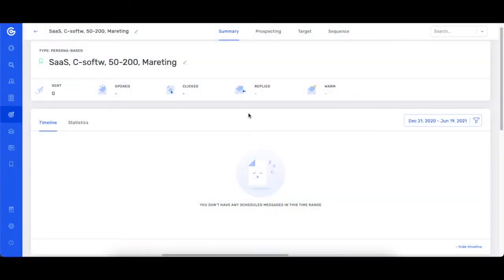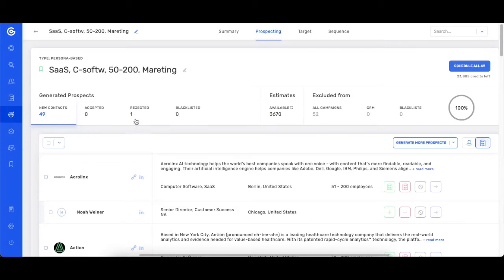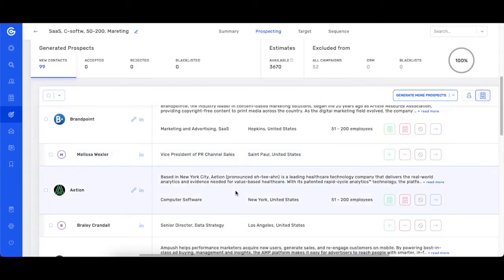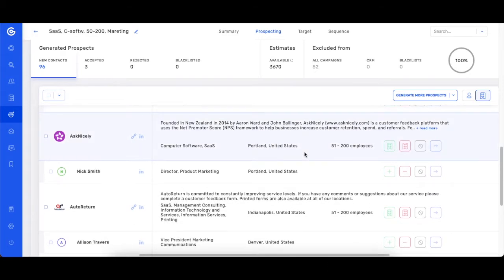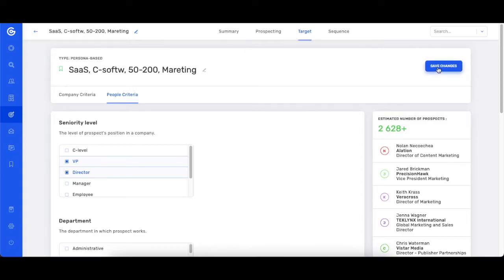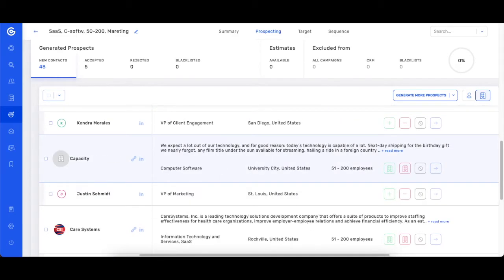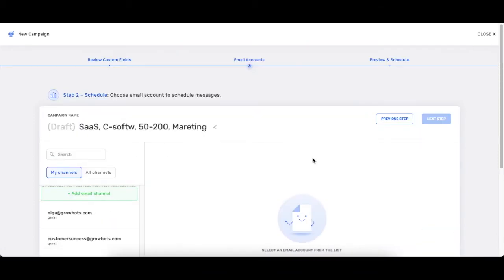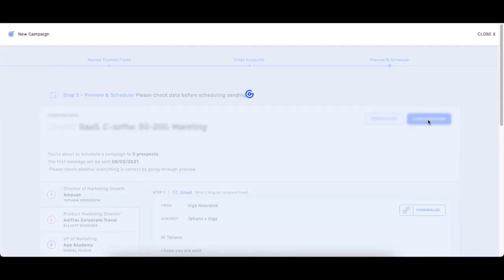Prospecting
Video about the prospecting process in the Growbots application.

Credits:
Screen recording - Olga Nawratek
Voice over - Olga Nawratek
Production - Julek Tarasiuk
Montage - Julek Tarasiuk